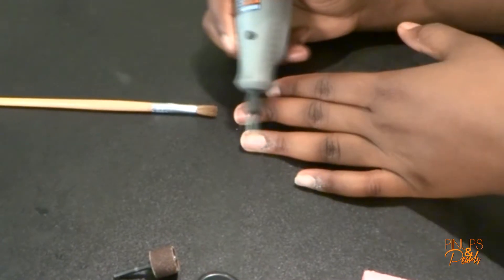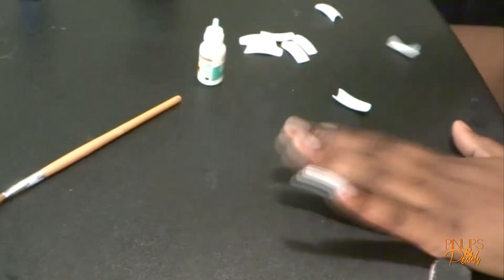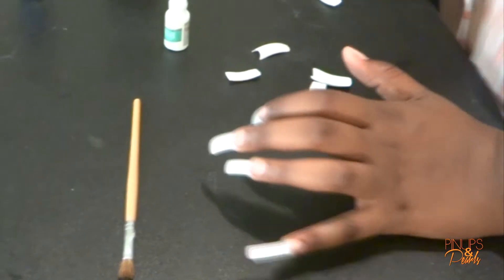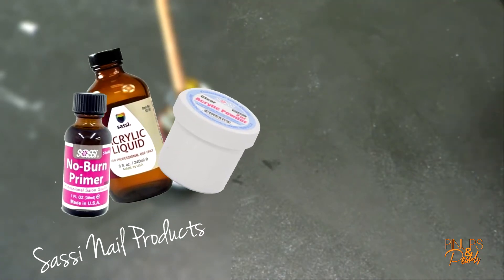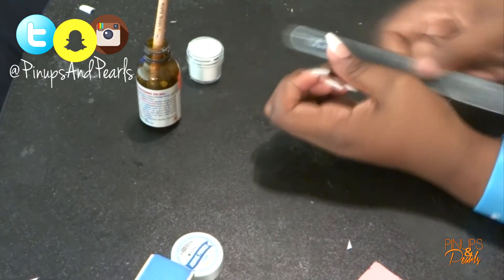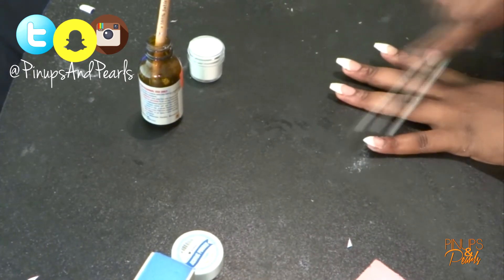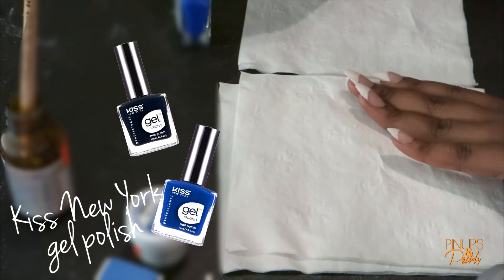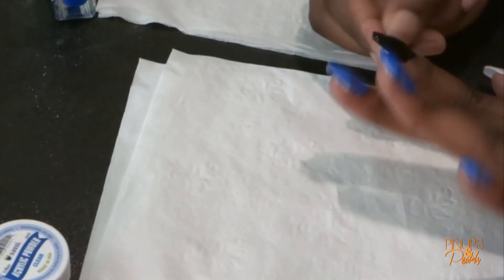Doing My Nails...Kinda! | Sometimes I Think Imma Nail Tech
wesssssuh wit it y'all !!!

Hey y'all ! I hope you guys enjoyed this video! Sometimes I think I'm Asian! lol Ziddd I do a good job?! Let me know you guys think!

But anywayyy if anyone has any questions|comments|suggestions leave them down below!

If you actually made it down here comment "Back at it again with the videooosss! " :)

Also if you want send me suggestions! I love making videos for you guys sometimes I run out of ideas!

Would you like for me to create a something for your channel?
I make banners , logo, intros, outros, you name it I can help!